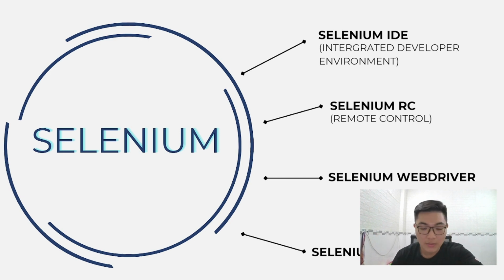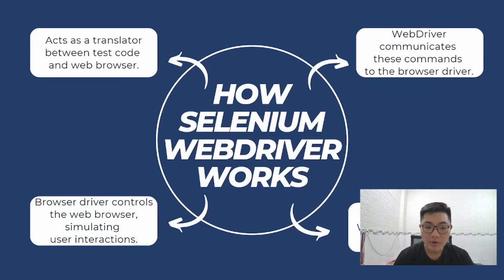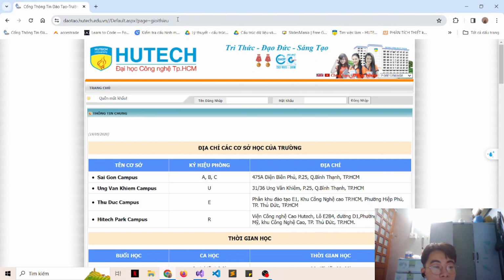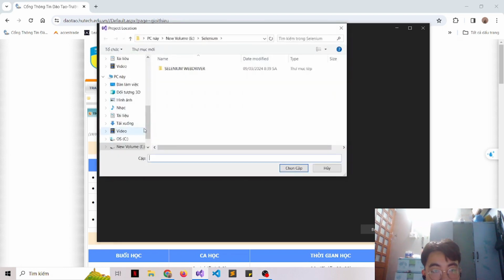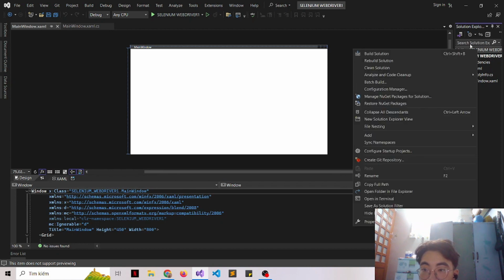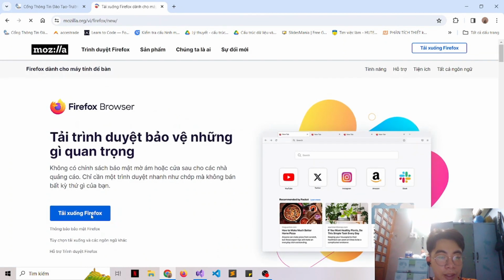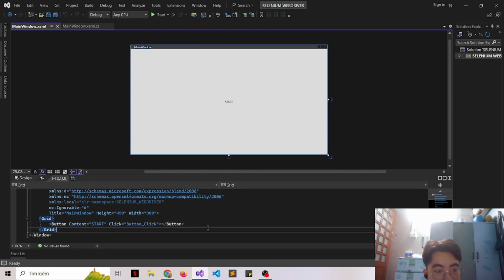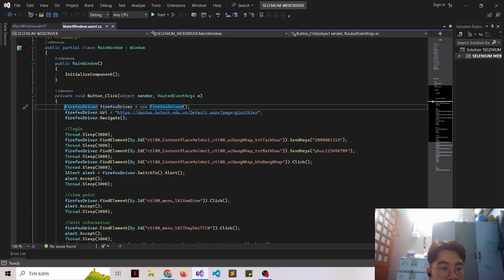[Part 1] SELENIUM WEBDRIVER - PRESENTATION - HUTECH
This presentation was done by the endlessly energy effort of our group.